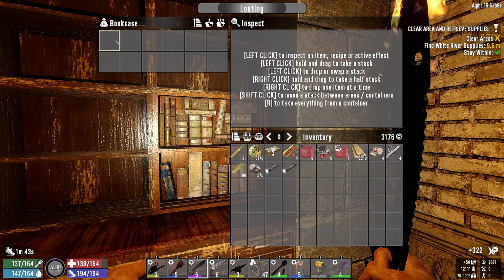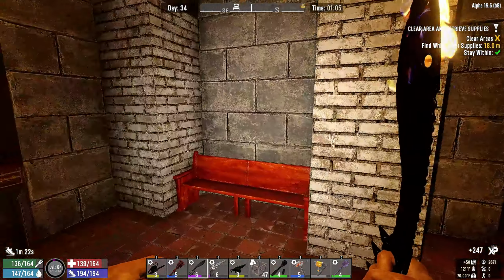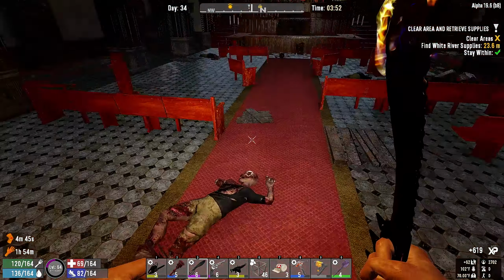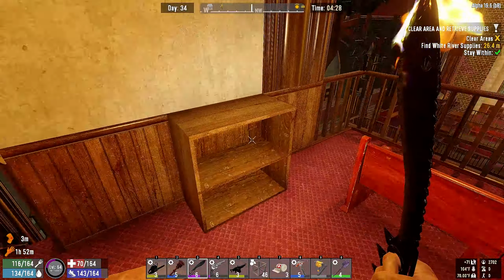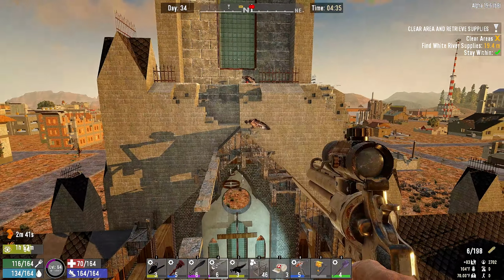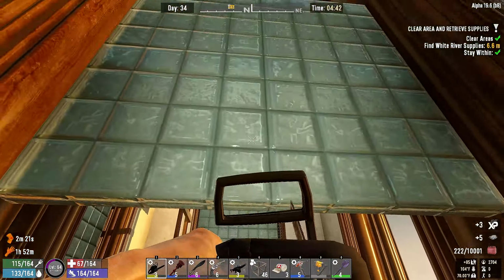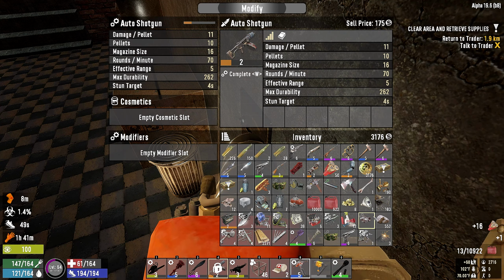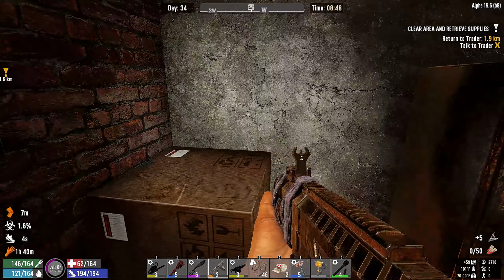★ Still waiting in line at the Post Office - Ep 74 - 7 Days to Die Alpha 19 final series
Let's play 7 Days to Die alpha 19 stable! I keep hoping that alpha 20 (you know, the one you've been hearing about for some time) will come out soon. To celebrate the possibility of something possibly maybe coming out, we're giving one final run through alpha 19. I'm running some modlets and, as we go, I may add more. How many? Depends on how many good ones I find. Have a suggestion for good mod? Drop it in the comments. Otherwise, kick back, relax, and let's get to playing some 7 Days!

7 Days to Die has redefined the survival genre, with unrivaled crafting and world-building content. Set in a brutally unforgiving post-apocalyptic world overrun by the undead, 7 Days to Die is an open-world game that is a unique combination of first person shooter, survival horror, tower defense, and role-playing games. It presents combat, crafting, looting, mining, exploration, and character growth, in a way that has seen a rapturous response from fans worldwide. Play the definitive zombie survival sandbox RPG that came first. Navezgane awaits!

7 Days to Die is an open world, voxel-based, sandbox game that is a unique mix of First Person Shooter, Survival Horror, Tower Defense and Role Playing Games combining combat, crafting, looting, mining, exploration, and character growth. 7 Days to Die is currently in early access alpha 13 status, so check back to see how it gets updated. Every 7th day, beginning on day 7, a feral zombie horde will hunt you down. Will you be ready for them?